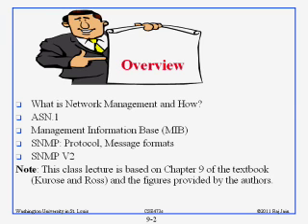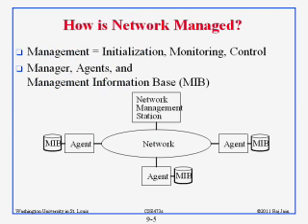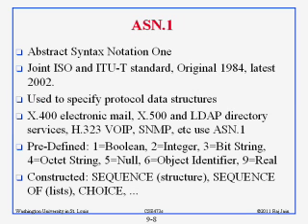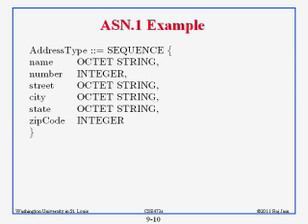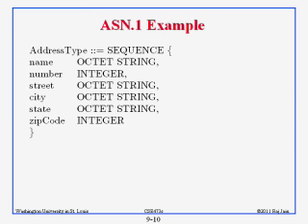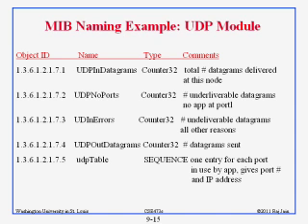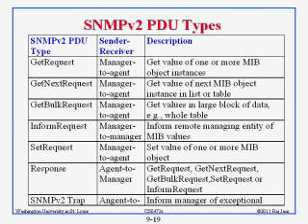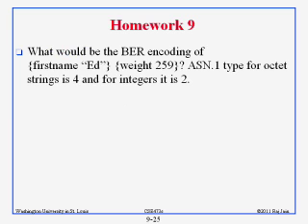CSE473-11-9: Introduction to Network Management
Audio/Video Recording of Professor Raj Jain's class lecture on Network Management.